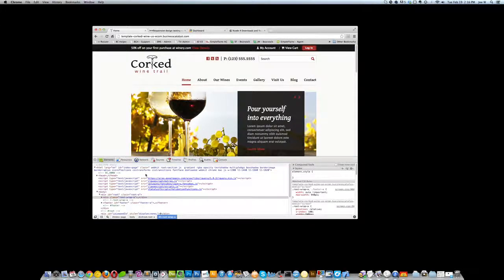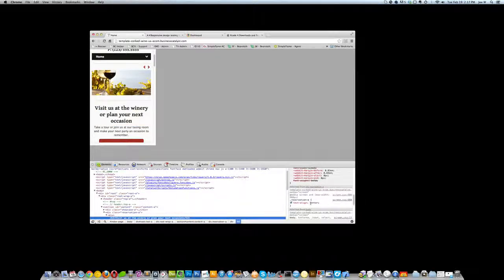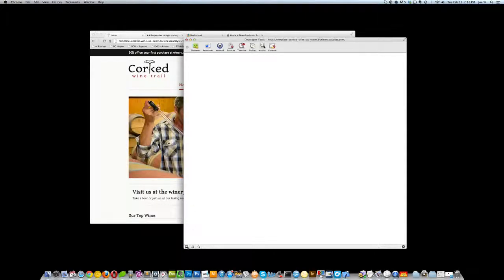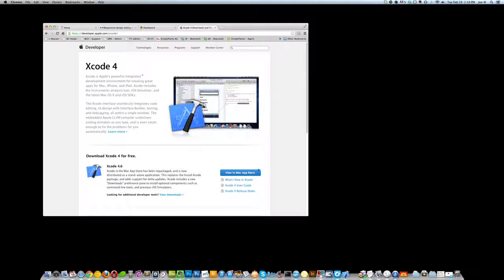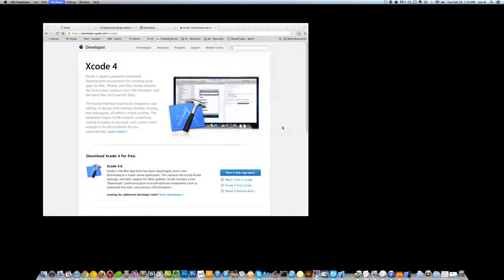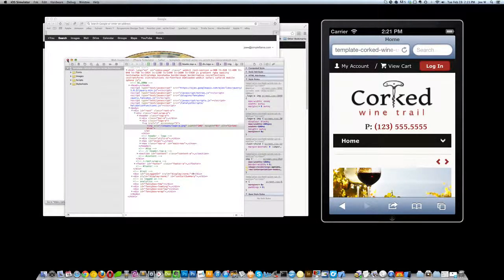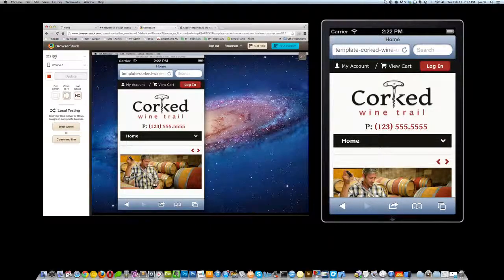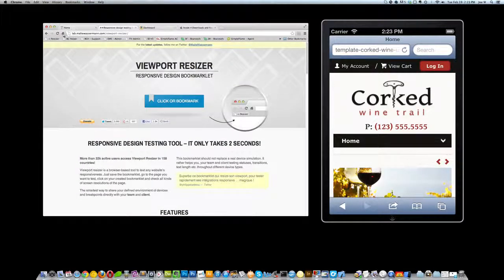Business Catalyst Hacks, Tips, Treats - Responsive Design Development Tools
Here I show a couple little tools I use to aid in responsive dev.